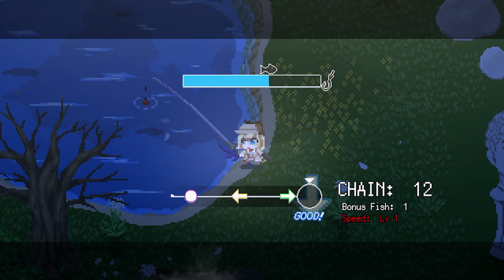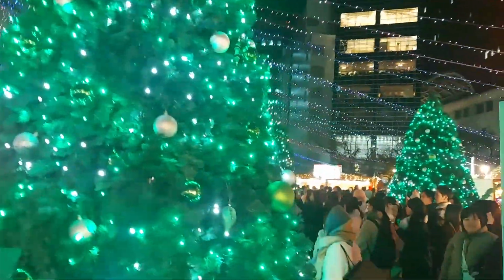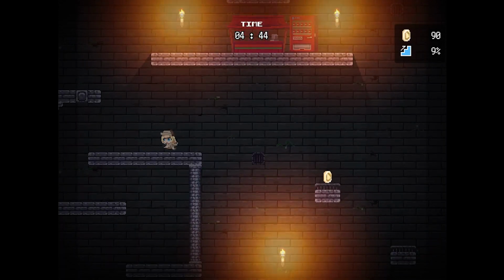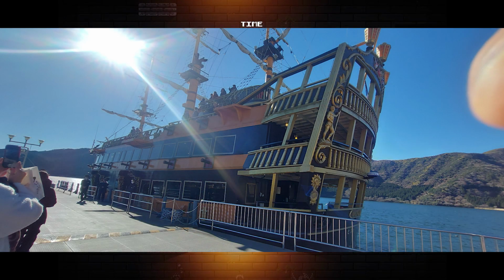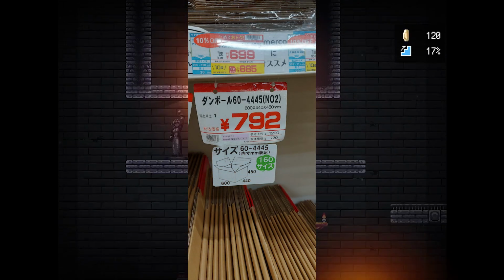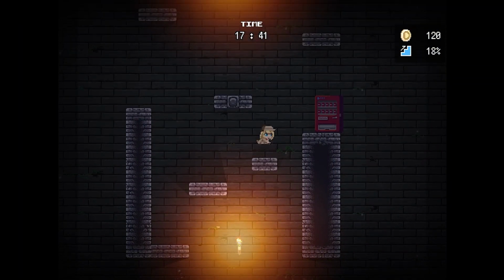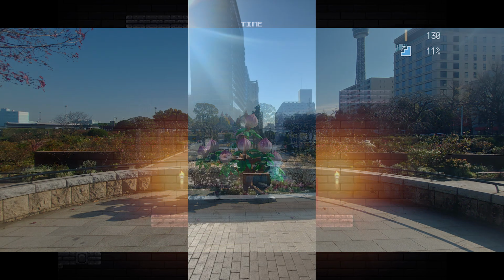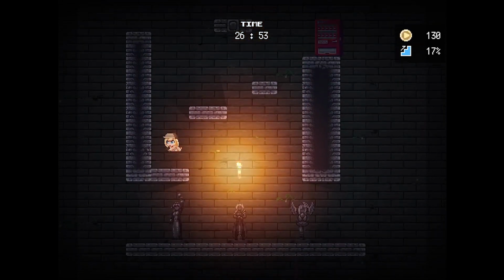ASMR Solo Japan Vlog 2: Fukuoka, Hakone, Yokohama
A slideshow vlog and ramble recapping my recent solo travels in Japan!
The second part of the series, where I go to Fukuoka, Hakone, other parts of Tokyo, Yokohama, Fujisawa, and Kamakura!

Game: Holocure
Hakone Yuryo Onsen Pics: From their website